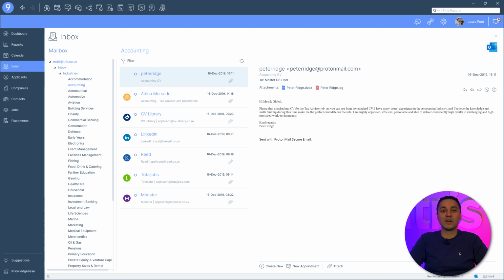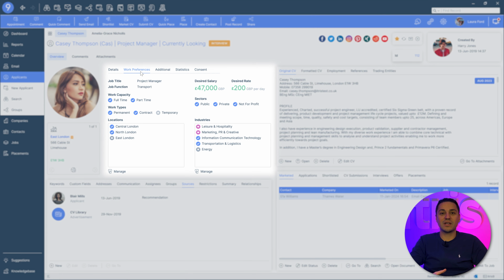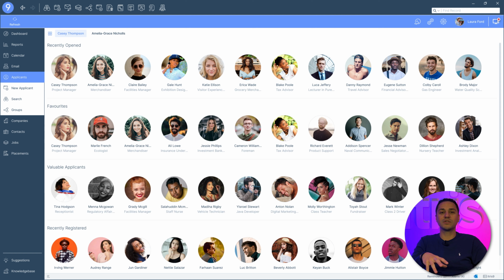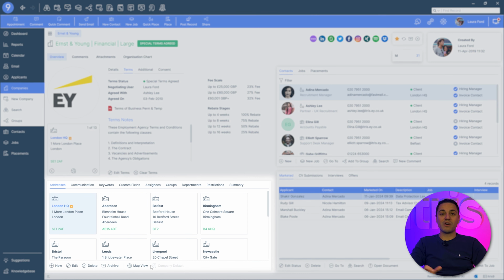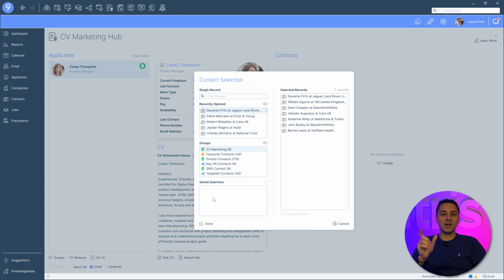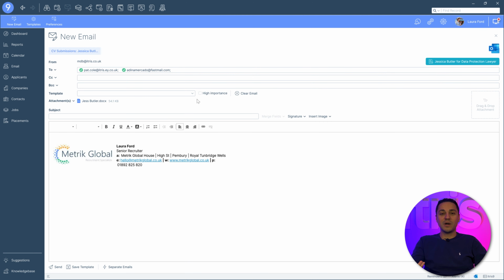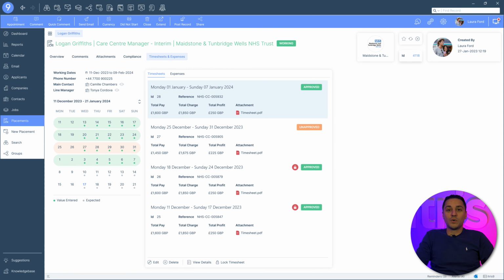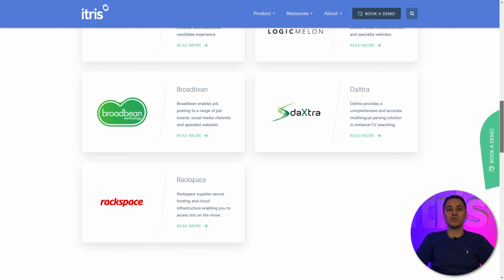Recruitment CRM Demo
Looking for a recruitment CRM?
Lacking the features, you need to help grow your business?

Check out this 20-minute, itris 9 cloud recruitment CRM demo. This quick overview will show you the recruitment process in its simplest form and highlight some of the key features itris has to offer.

From adding applicants to creating jobs, and managing compliance, this video is your one-stop shop.

Timestamps

00:00 - Introduction
00:05 - How to Add an Applicant to your CRM
01:58 - Exploring an Applicant Record
05:50 - Navigating the Applicant Hub
07:03 - Exploring a Company Record
08:59 - Mastering Record Searching
10:46 - How to Market a CV
12:20 - Adding a Job to your CRM
13:18 - Posting Jobs through a Job Aggregator
14:00 - Initiating the Recruitment Process
16:23 - Compliance Management
17:17 - Handling Timesheets & Expenses
18:00 - Quick Placing an Applicant
18:35 - Overview of the User Dashboard
19:30 - Leveraging itris Reporting Suite for Insights
19:55 - itris Partners
20:07 - itris Contact Details